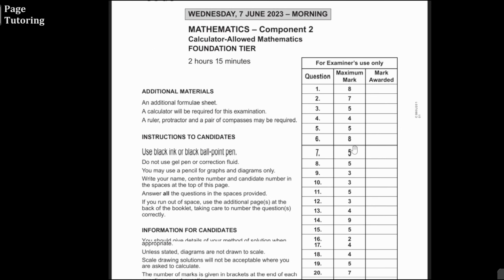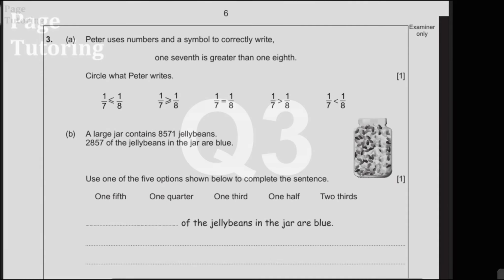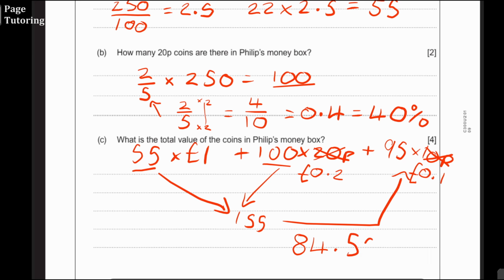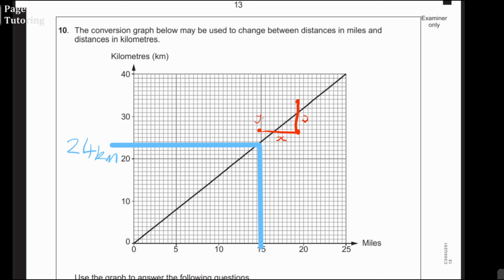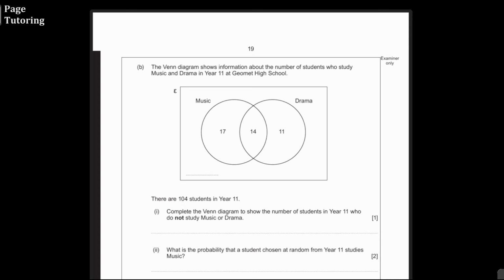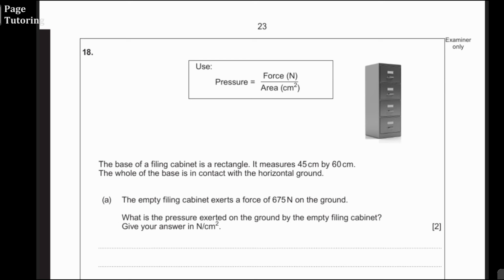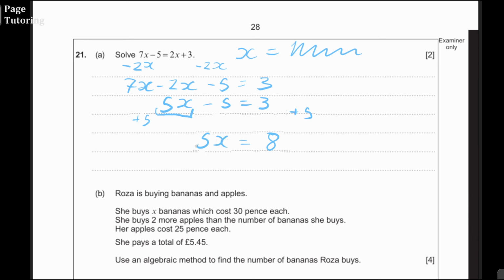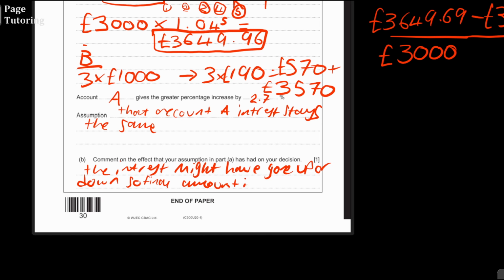Eduqas Maths GCSE Foundation Calculator Exam Paper: Summer 2023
John from Page Tutoring goes through Summer 2023 Eduqas Maths GCSE Foundation Calculator Exam Paper.

00:00:00 Introduction
00:01:44 Q1
00:08:10 Q2
00:20:24 Q3
00:25:48 Q4
00:29:48 Q5
00:35:34 Q6
00:40:51 Q7
00:45:11 Q8
00:51:20 Q9
00:55:47 Q10
01:03:49 Q11
01:07:21 Q12
01:10:13 Q13
01:14:51 Q14
01:22:42 Q15
01:32:57 Q16
01:34:51 Q17
01:40:07 Q18
01:44:45 Q19
01:51:57 Q20
01:59:10 Q21
02:07:24 Q22
02:12:19 Q23